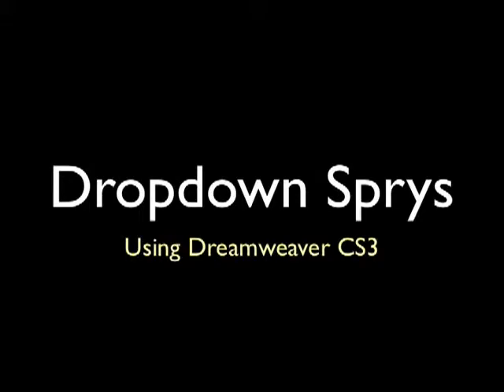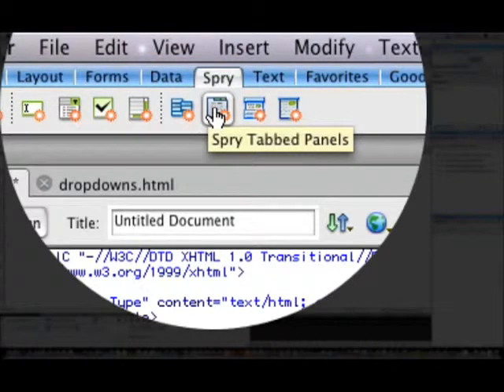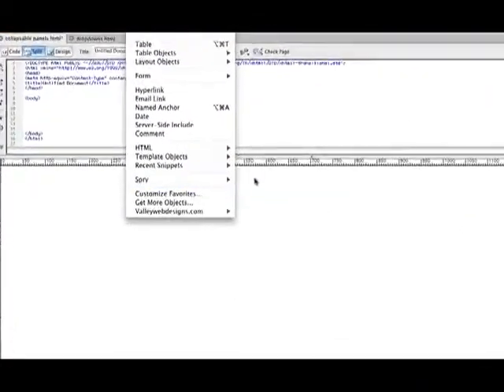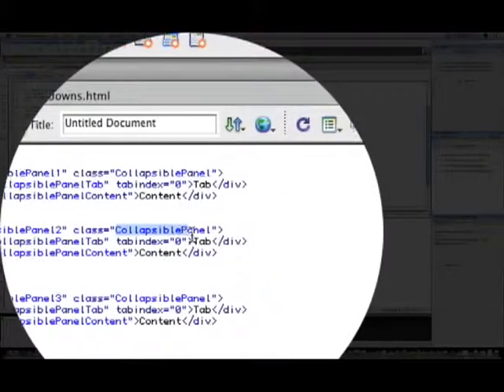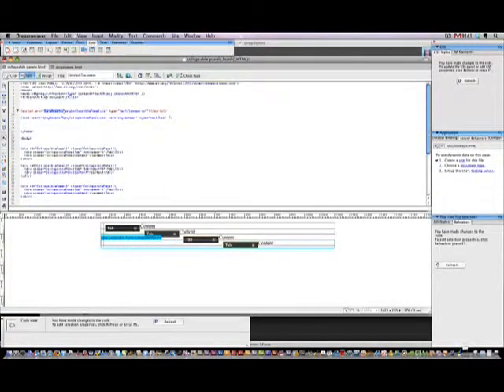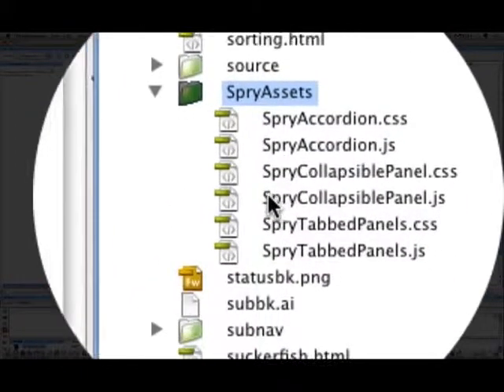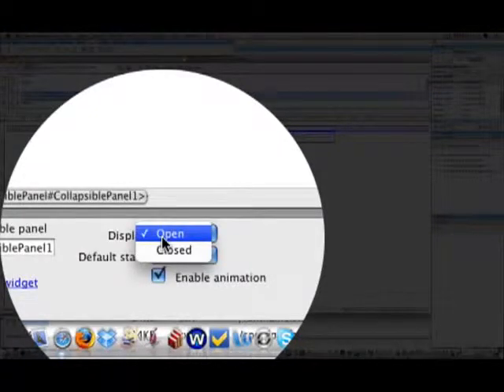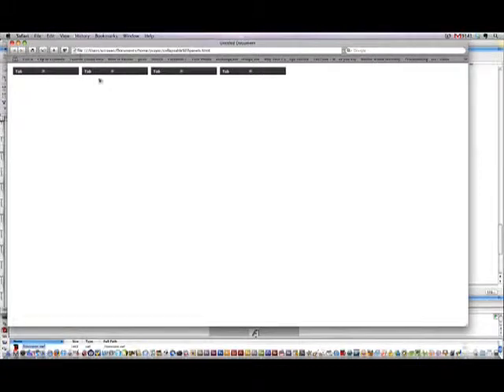Social Network Software